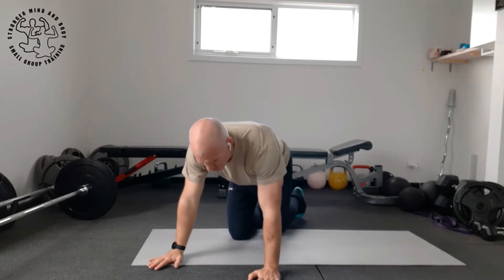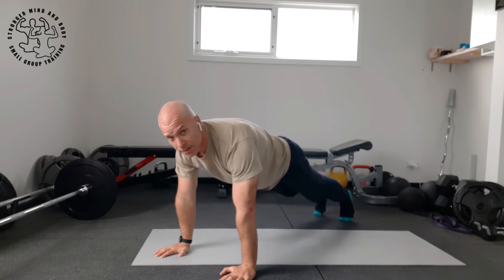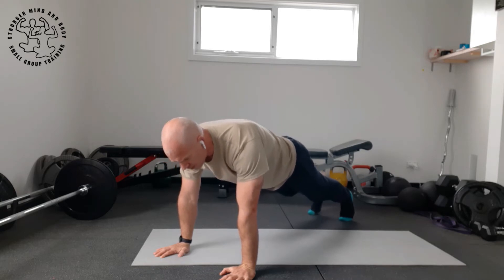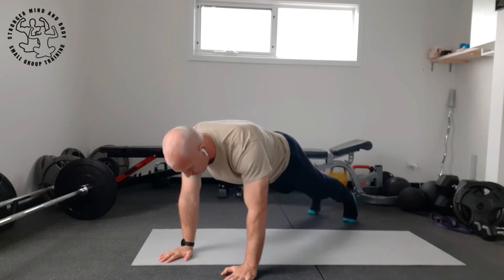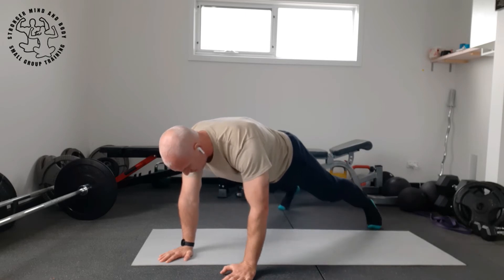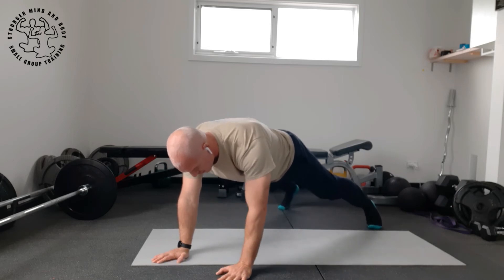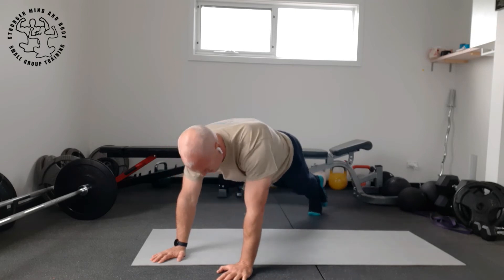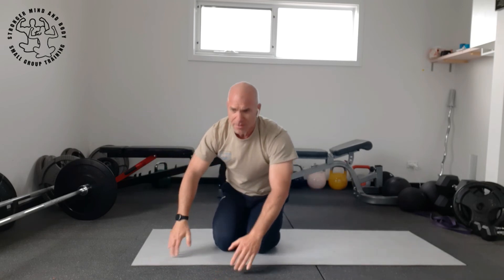Plank to shoulder tap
This exercise will not only improve core conditioning but also core coordination along with shoulder strength and stability.